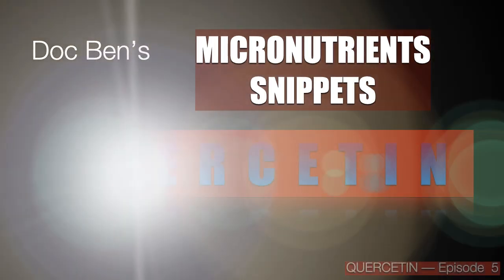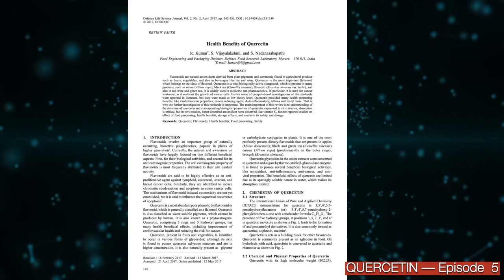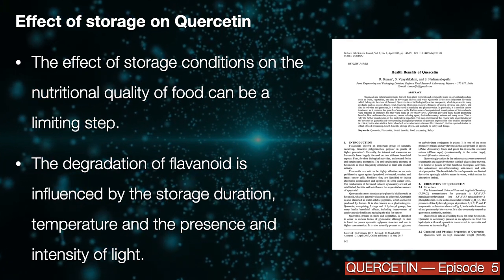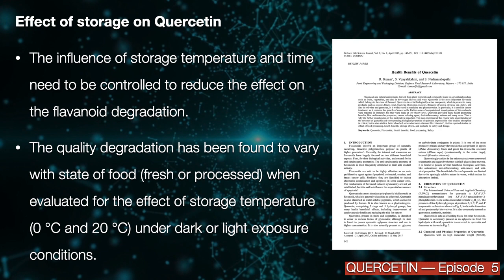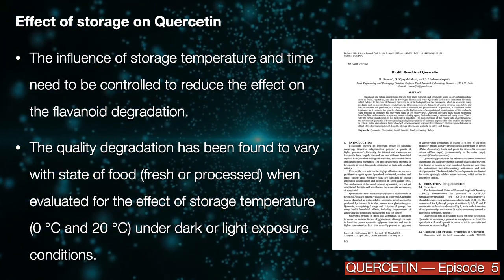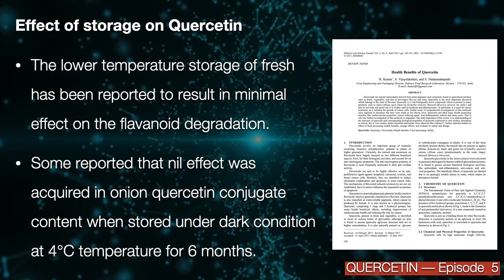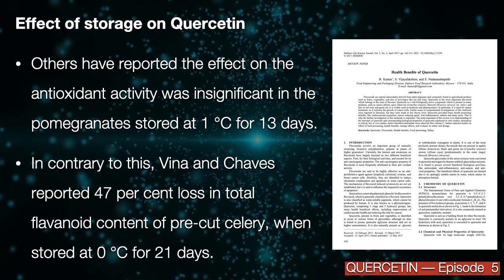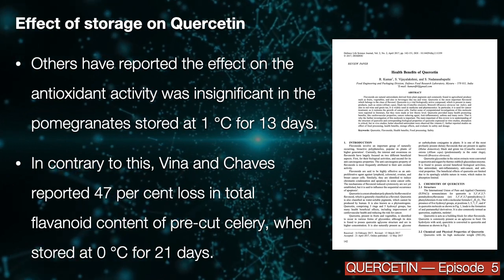Quercetin Episode 5